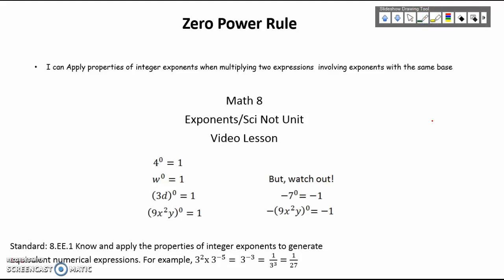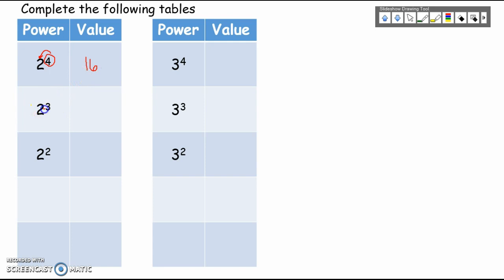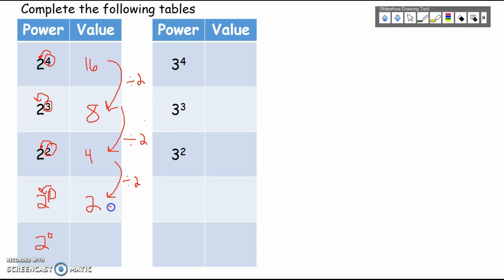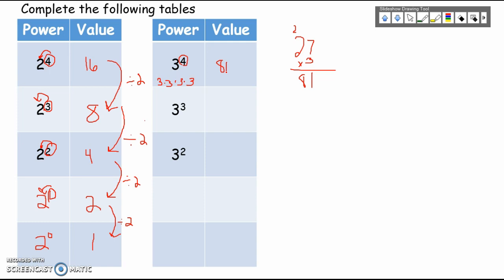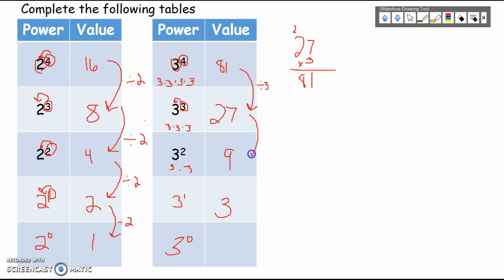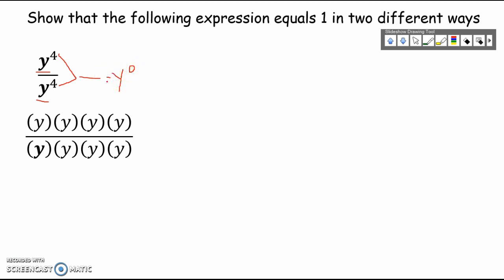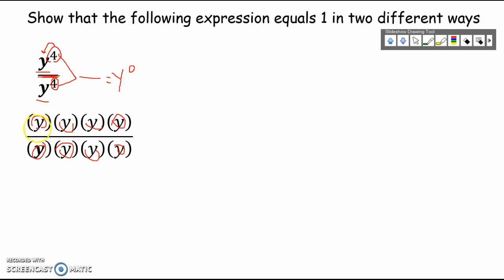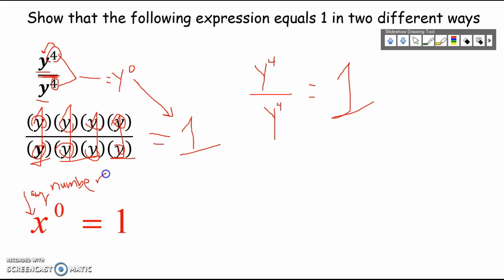Zero Power Rule #4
Exponents